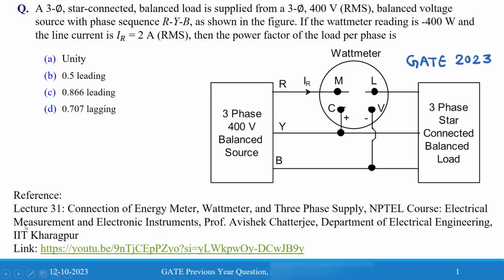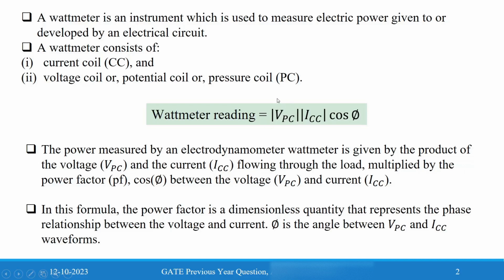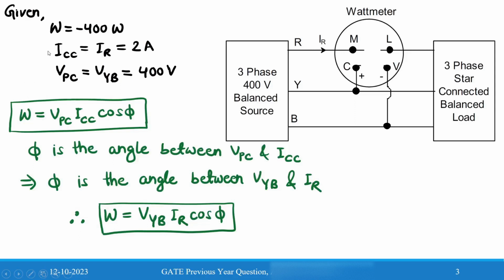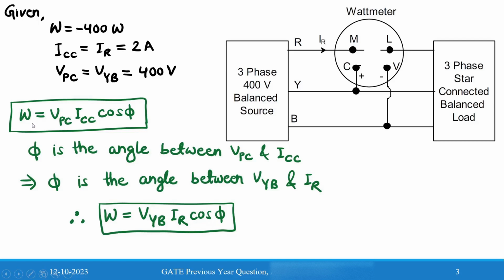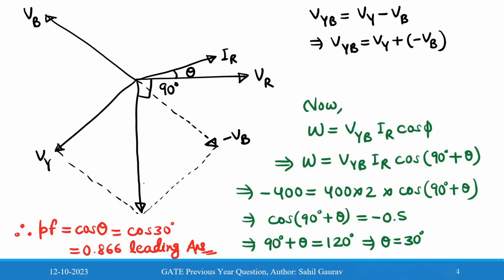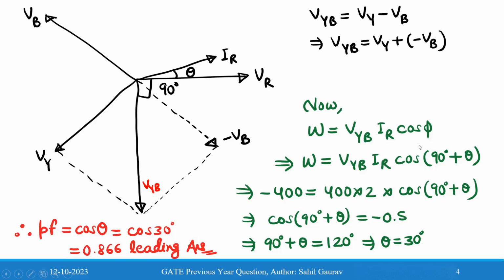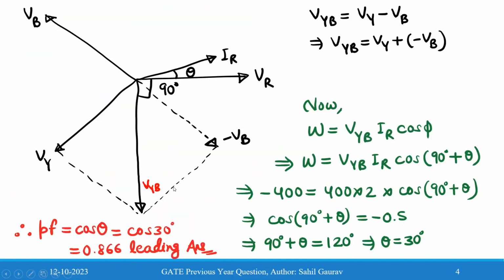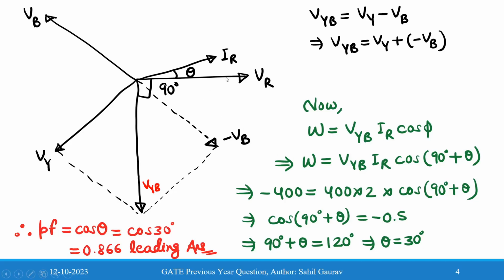GATE EE | Measurements | Important Concept | PYQs Series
Power Factor of 3-Phase Star Load with Negative Wattmeter Reading | GATE EE Concept

A 3-phase, star-connected, balanced load is supplied from a 3-phase, 400 V (rms), balanced voltage source with phase sequence R-Y-B. In this video, we’ll solve a unique and conceptual problem involving a negative wattmeter reading of −400 W and a line current of 𝐼𝑅 = 2 A (rms). The focus is on determining the power factor of the load per phase based on these values.

We’ll walk through the two-wattmeter method for power measurement, the implication of a negative wattmeter reading, and the relation between line voltage, current, and power factor in a star-connected system. You'll visually understand how power factor becomes leading in such scenarios and how phase angles affect the total power reading.

This is a frequently asked type of question in competitive exams like GATE EE and helps build strong fundamentals in power systems. If you’re preparing for GATE or any electrical exam, make sure you watch this till the end.